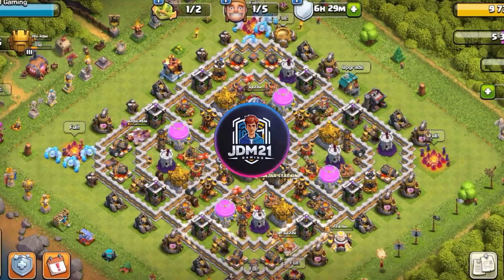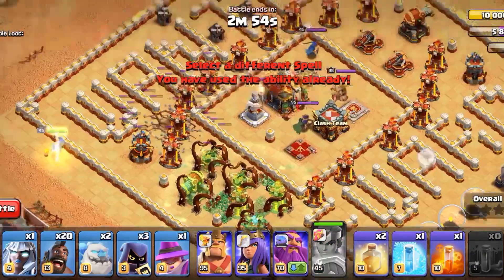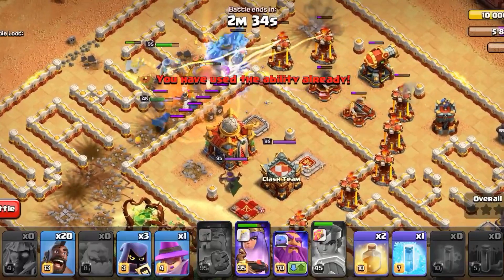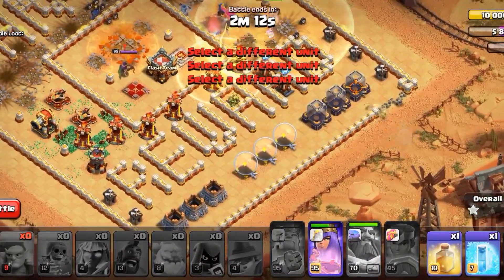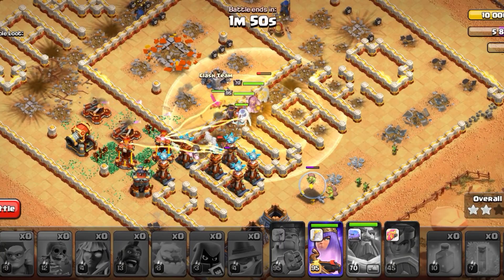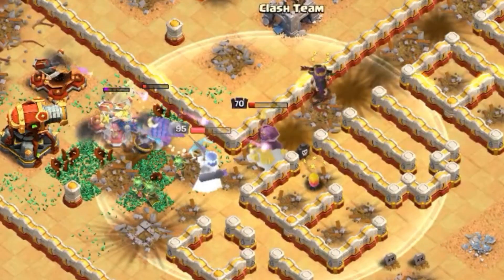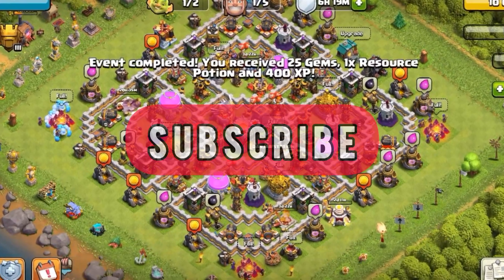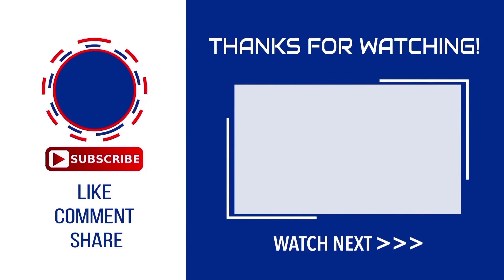Rocket Spear Challenge Tutorial Gameplay | Clash of Clans 2024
Rocket Spear Challenge Tutorial Gameplay | Clash of Clans 2024, this challenge showcasing the new Rocket Spear of the Royal Champion

 Lost Sky - Fearless pt.II (feat. Chri...